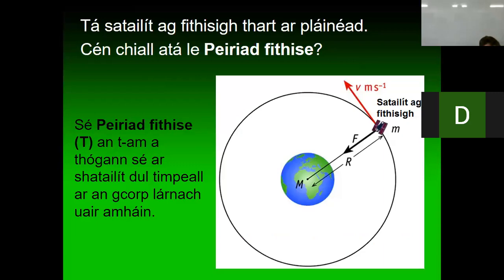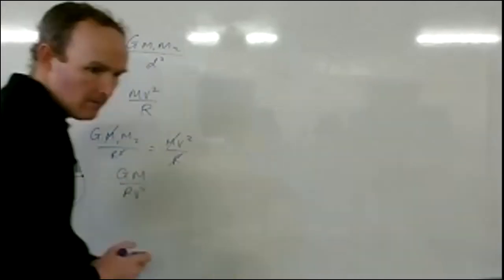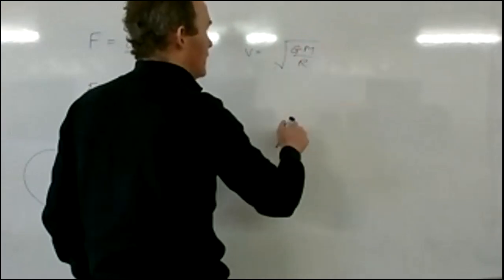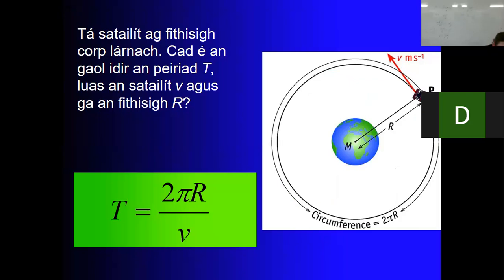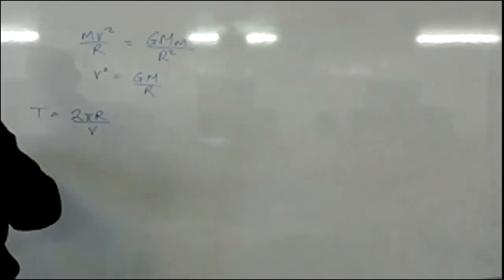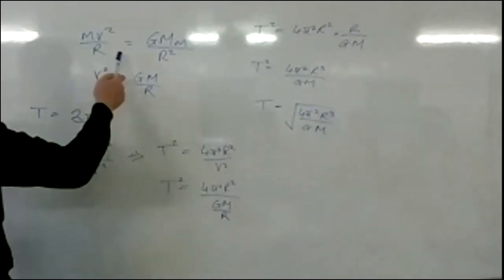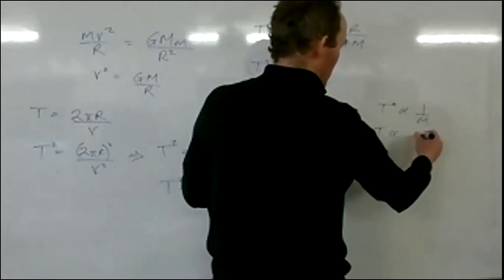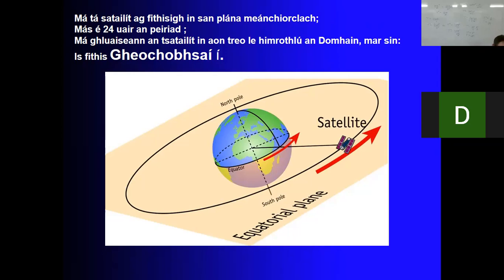5ú Fisic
Caibidil 12 - Fithisigh ciorcalach